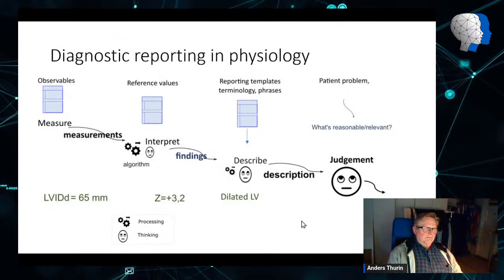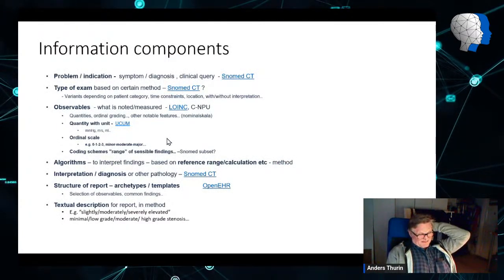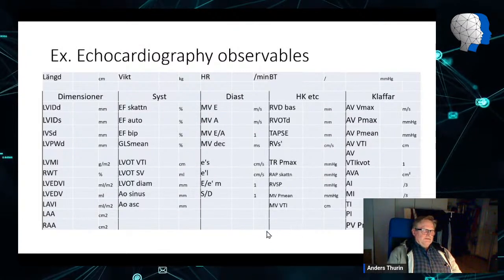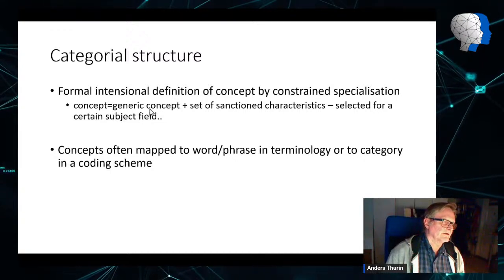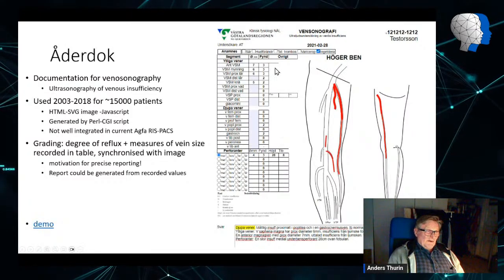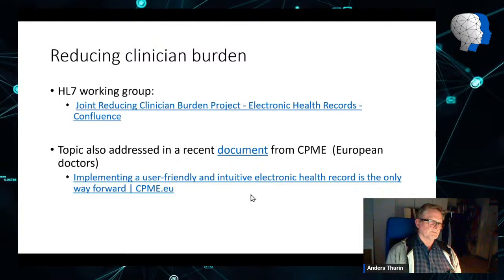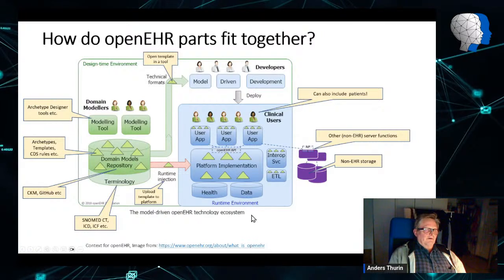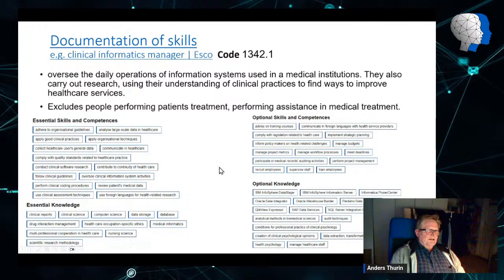Ask A Clinician: A Swedish Perspective on Digital Healthcare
Join us for the next Ask A Clinician webinar, featuring Anders Thurin, a clinical physiologist from Sweden with a deep interest in medical informatics and the use of routinely collected data to support clinical decisions and reporting.

With extensive experience in terminology, standards, and the computer representation of medical concepts, Anders has dedicated much of his career to improving structured documentation and interoperability in healthcare. His day-to-day work focuses on vascular diagnostics and ultrasonography, particularly quantifying venous disease and enhancing computer-supported documentation and reporting.

In this session, Anders will share insights into Sweden’s approach to digital healthcare, discussing how data, standards, and technology are shaping clinical practice, diagnostics, and patient care. This will be an excellent opportunity to explore how digital health strategies differ across healthcare systems and what lessons can be learned from Sweden’s experience.